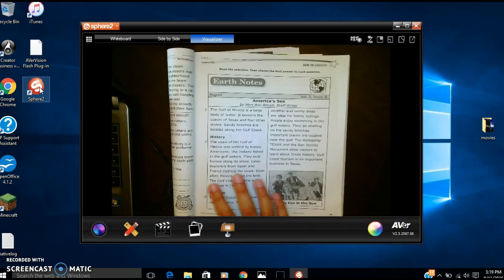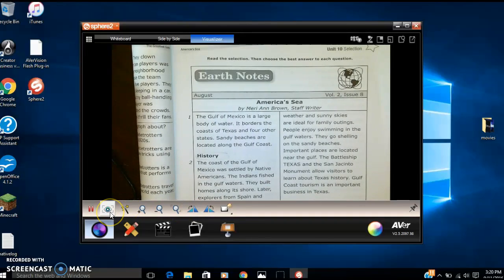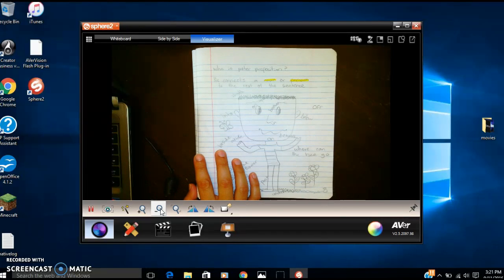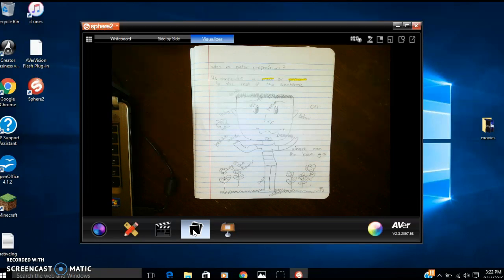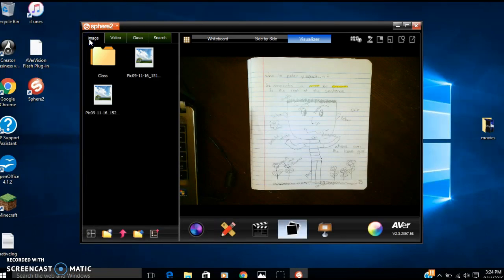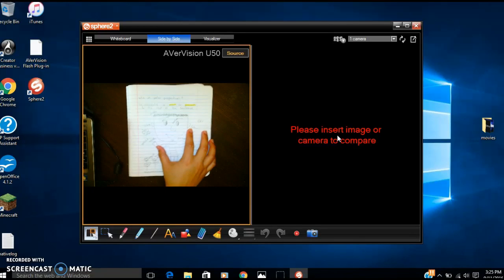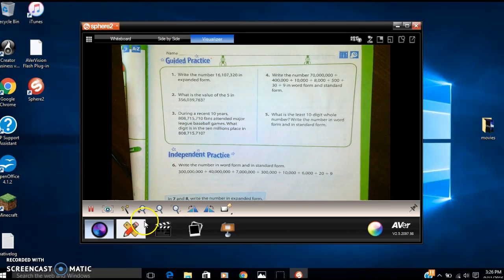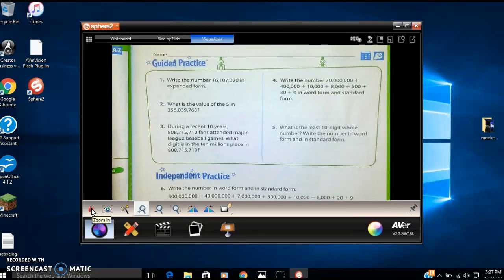How To: Use AverVision U50